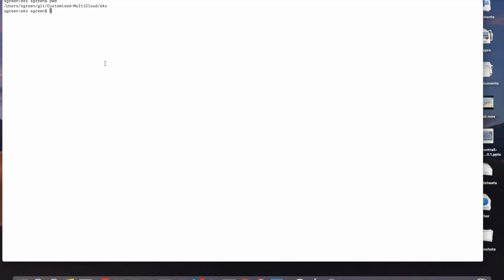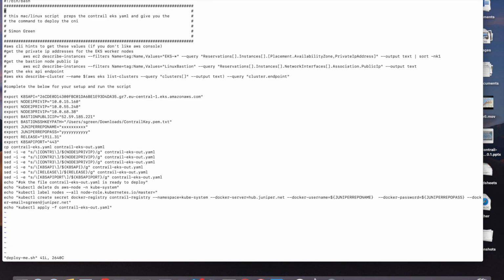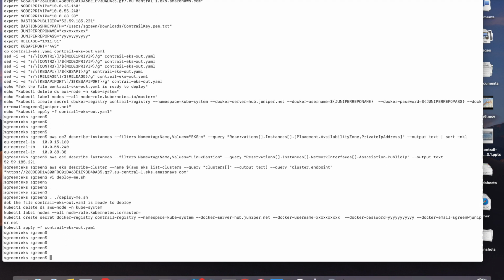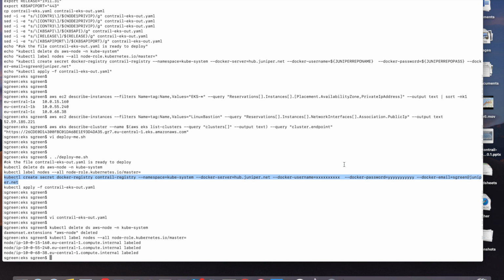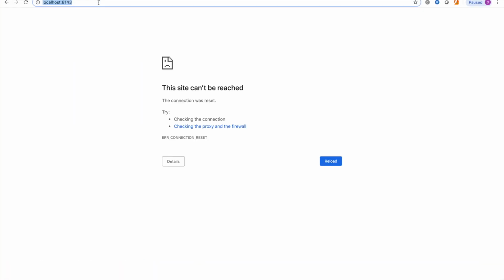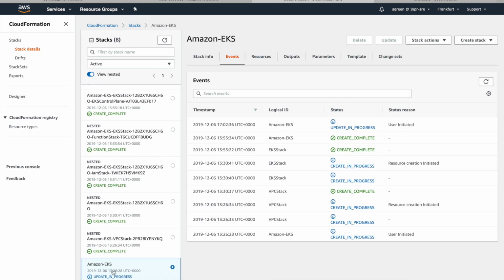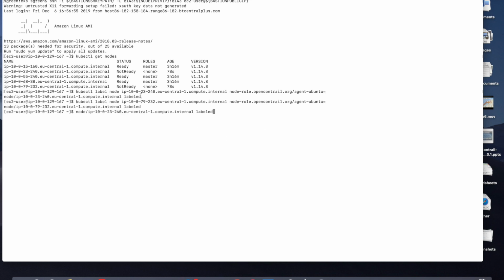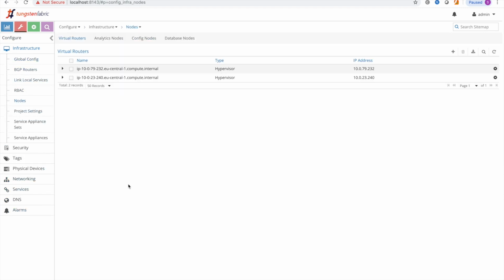Contrail SDN and AWS EKS Part 2: Adding Contrail SDN as the CNI